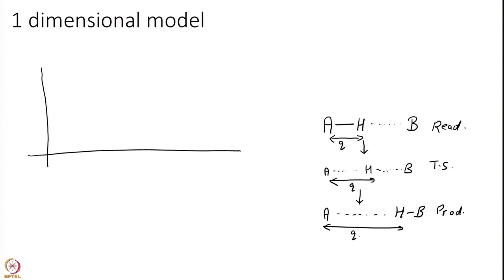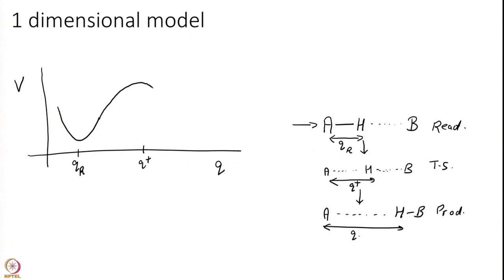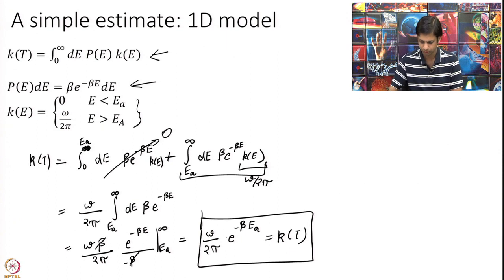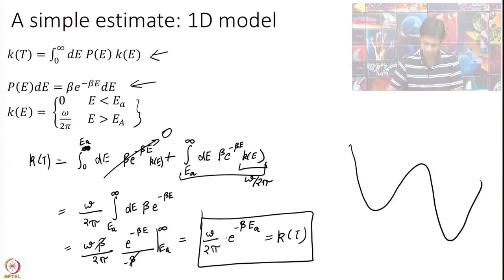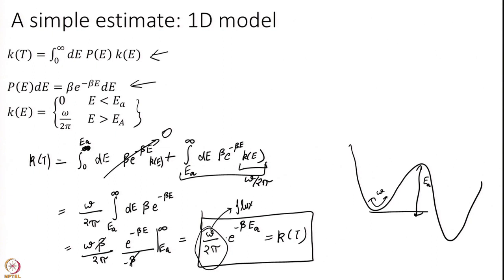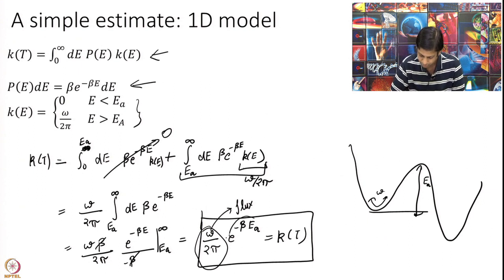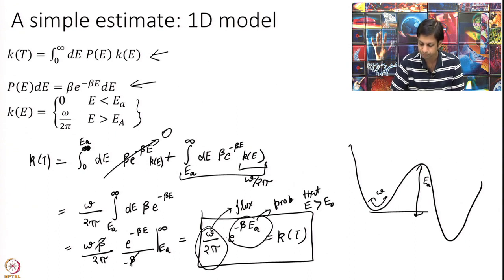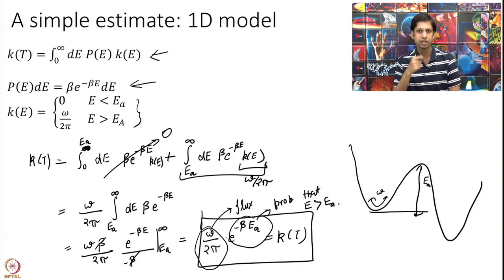Week 4 : Lecture 25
Week 4 : Lecture 25 : TST: an intuitive proof in one dimension